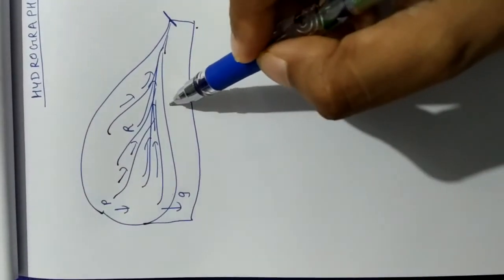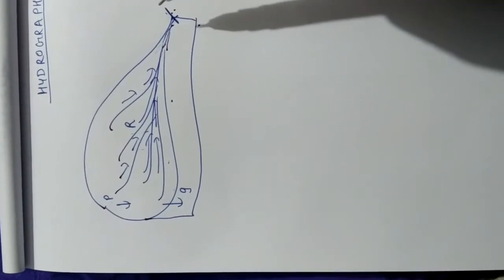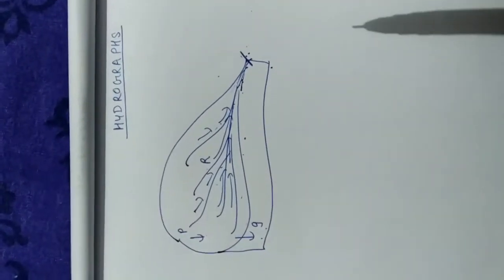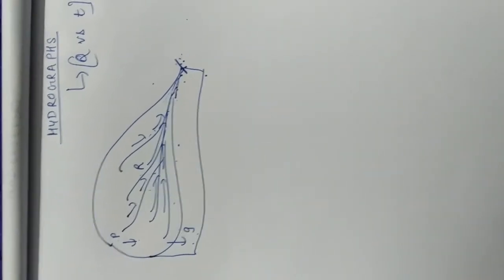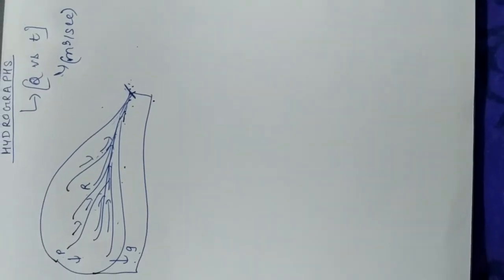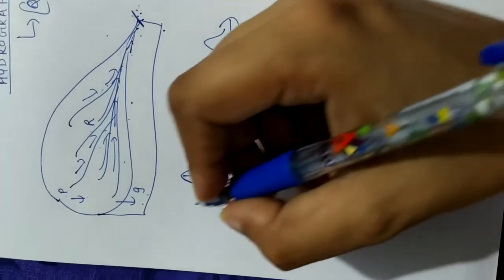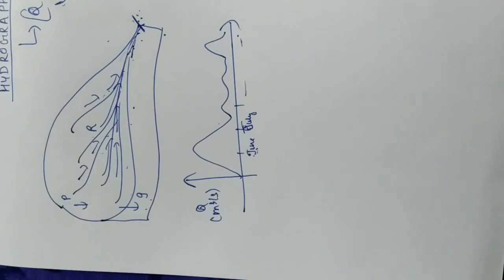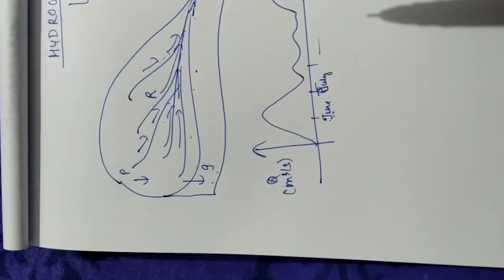Hydrographs- Part 1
This video discusses the basics of hydrograph